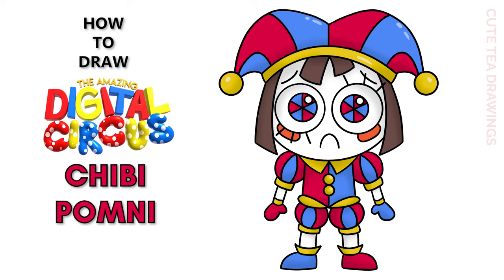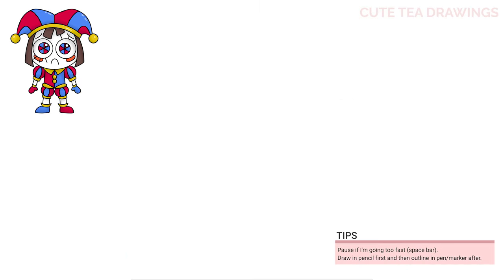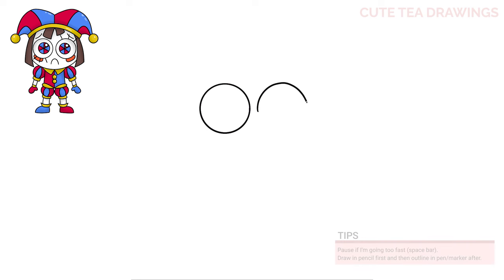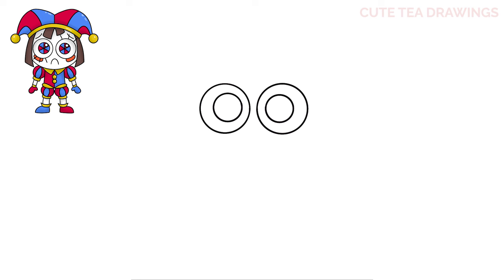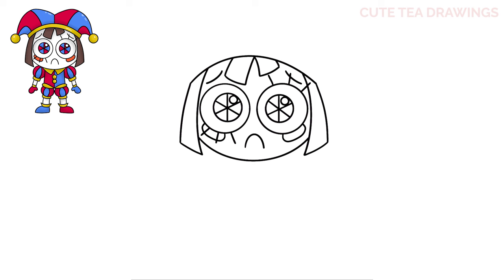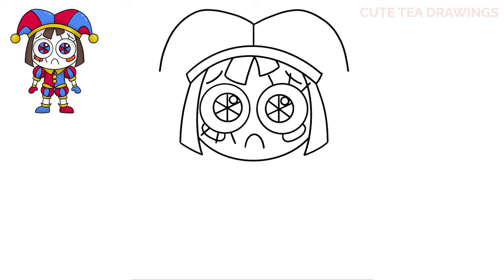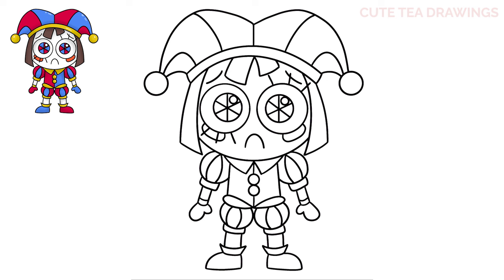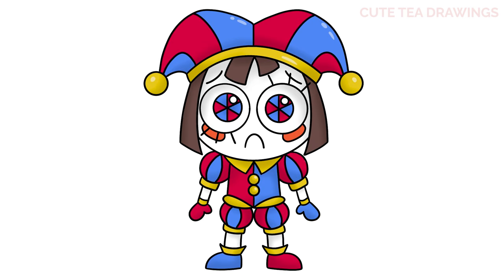How To Draw Chibi Pomni from The Amazing Digital Circus | Cute Easy Drawing Tutorial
How to draw cute easy chibi Pomni from The Amazing Digital Circus.
How to draw Digital Circus Characters.

Pomni is the main protagonist of The Amazing Digital Circus. She is the most recent human to enter its digital plane after she wore a headset.

Pomni is a stylized humanoid character, with a large head and small, slim limbs. She has completely white skin, with small markings imitating blush underneath her eyes, and thick black lines around her eyes that may represent eyeliner. Her pupils change appearance frequently, but most often appear as a red and blue pinwheel pattern. She has asymmetrical eyelashes, with her left eye having eyelashes on top and her right eye having eyelashes on the bottom. She has short, straight medium brown hair, with two small pieces poking out from under her hat and two locks of hair framing the sides of her face.

Her outfit resembles that of a clown, like Kaufmo, but with similar traits to a jester rather than a circus clown. She wears a red and blue jumpsuit with round, poofy sleeves and shorts and yellow accents, cuffs, and undershirt. She wears a matching jester's hat, with two small bells on the tips of the hat's arms. She also wears gloves, with the left one being blue, and the right being red. Inverse of this, her left shoe is red and her right shoe is blue.

- 2020 iPad Pro 12.9"
- Apple Pencil 2
- Procreate App